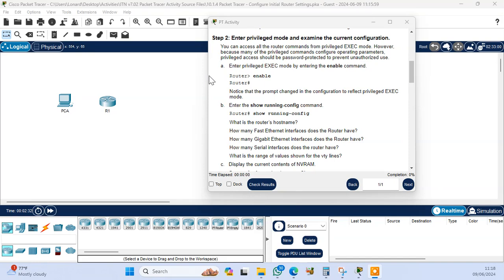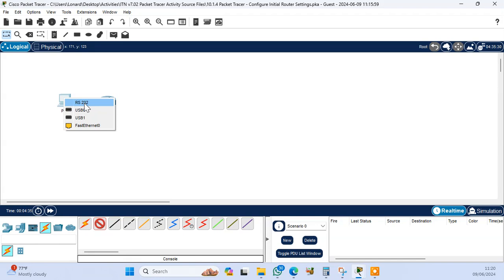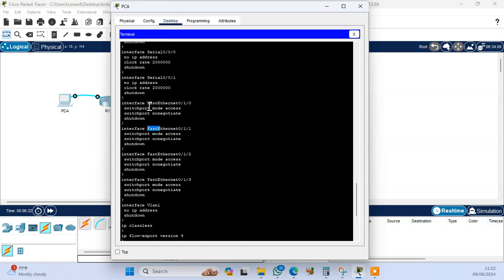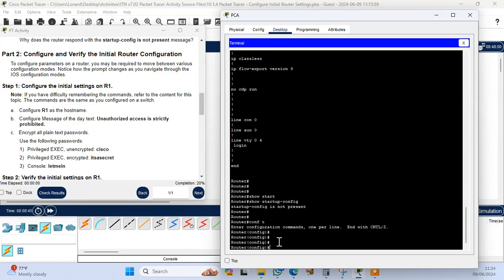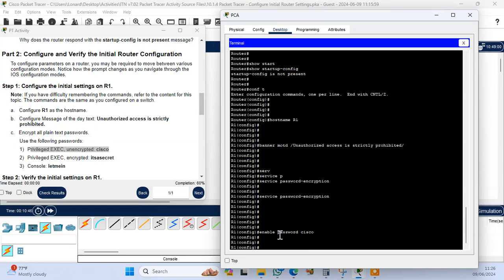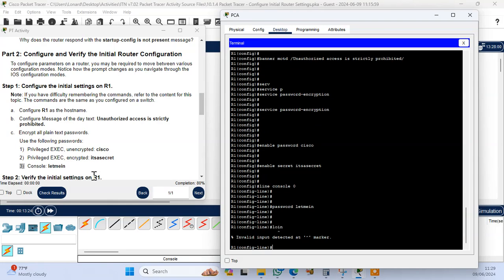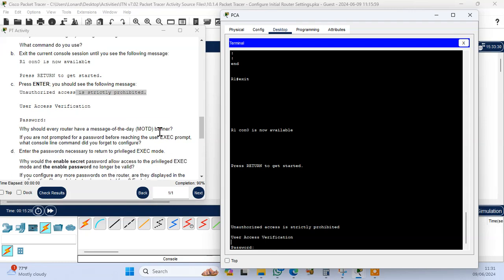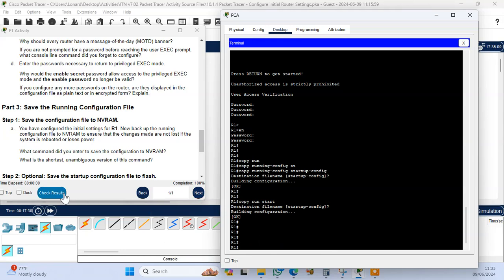Initial Router Settings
When a new router is powered on for the first time or after being reset, it must be configured with some initial settings to make it functional and secure. These basic configurations prepare the router for network communication, management, and troubleshooting.